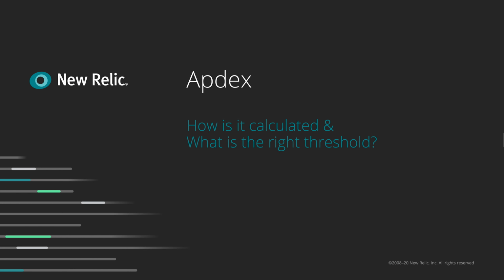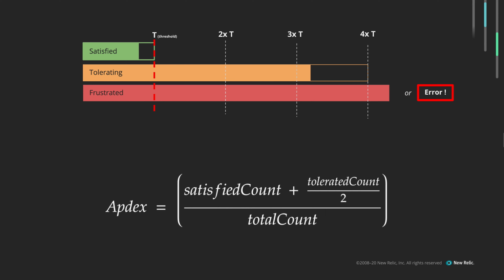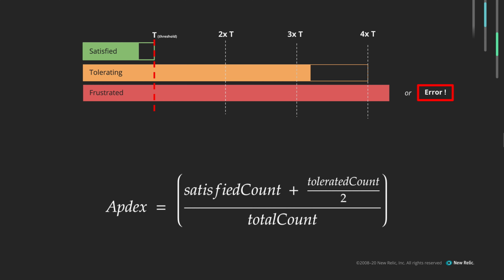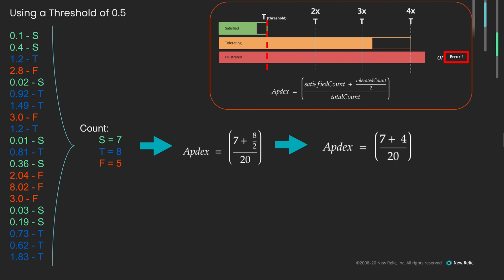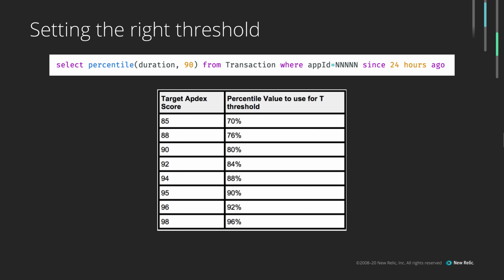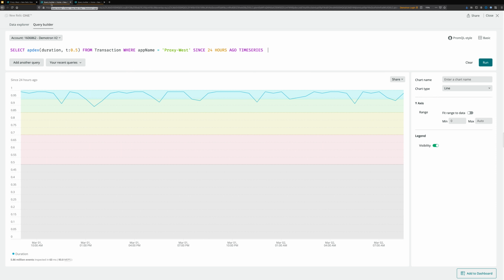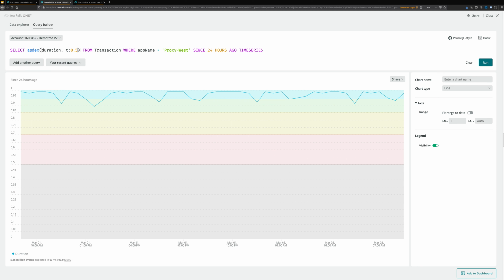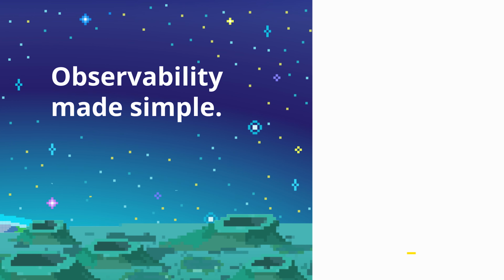How To Calculate Apdex and Set the Right Thresholds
Understanding what apdex is and how it is calculated ensures you are getting the best out of your Apdex charts & Apdex alerts.

What factors into an Apdex calculation? How do you know what threshold is right for your applications? In this episode, Ryan will talk about the calculations at play, and a quick and simple NRQL query for getting the best thresholds for your app.

Product: APM; Presenter: Ryan Veitch;